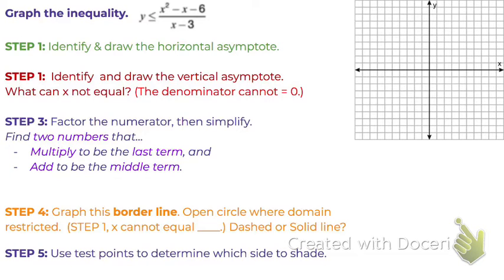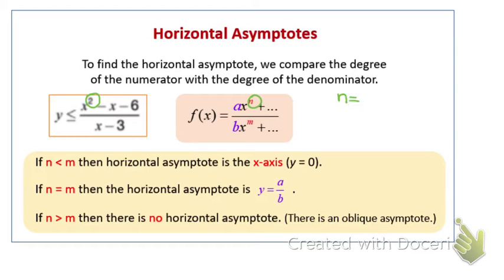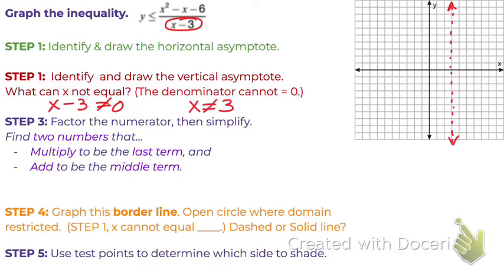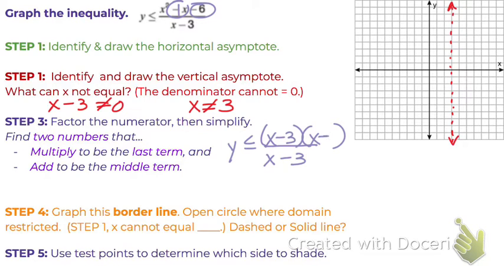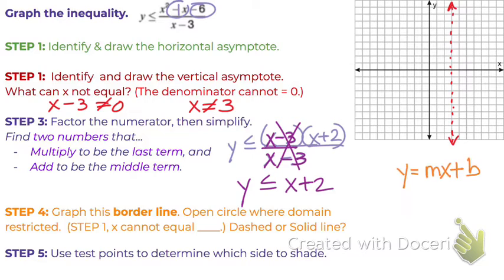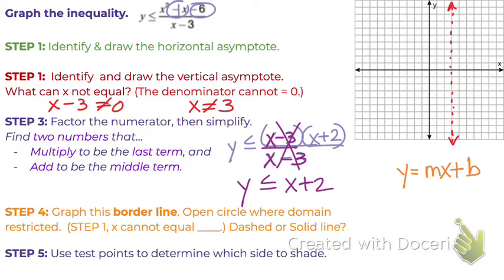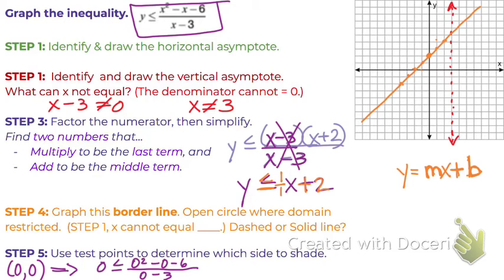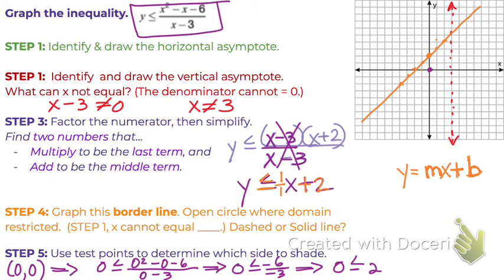Graph rational inequality